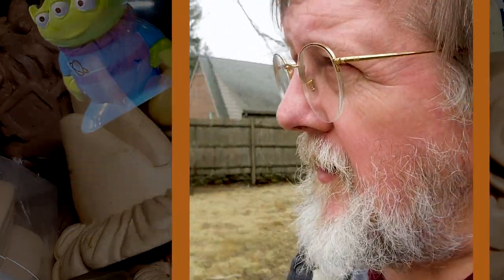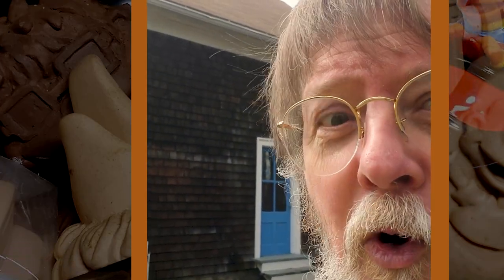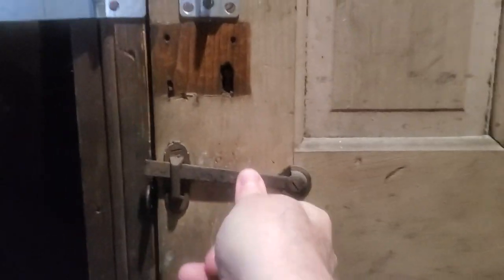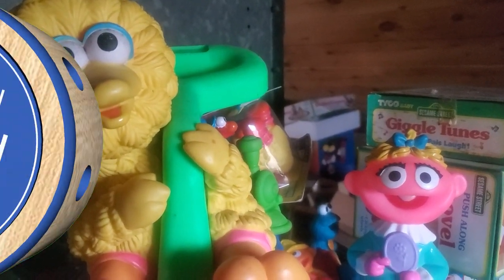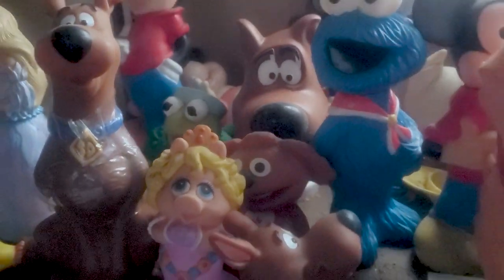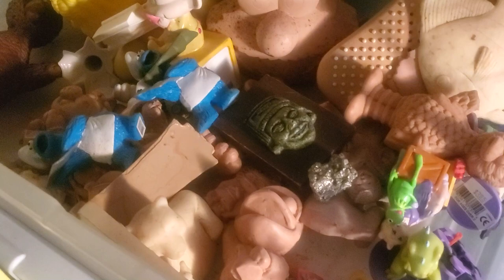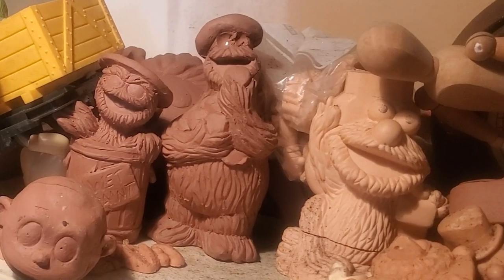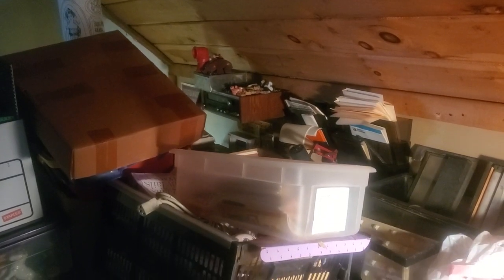Piles of Toys! A Toy Maker's Tale: Episode 2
In this episode, I take you to my old studio that has become a hoarder's heaven of toys!

Welcome to the channel "A Toy Maker's Tale." In this series, you'll hear the stories behind the toys I handmade as a sculptor! I sculpted the original toy patterns for toys ranging from GI Joe to Barbie and from Mickey to Big Bird.

for information and bonus information.

to play our game for early learners and to watch the Pollywog Pond show, streaming now on RI PBS.